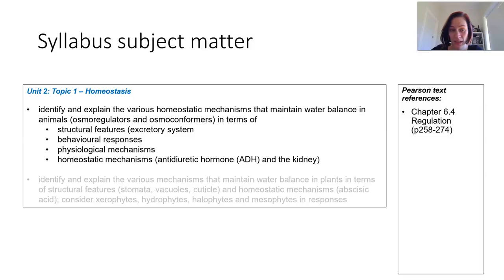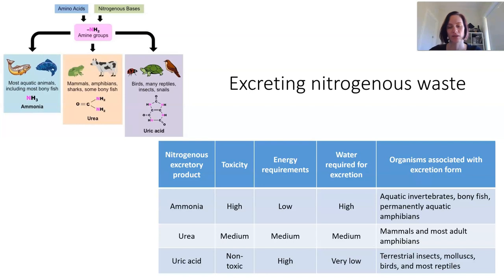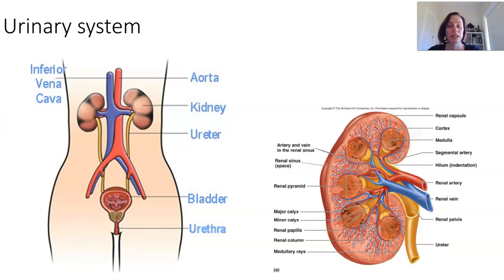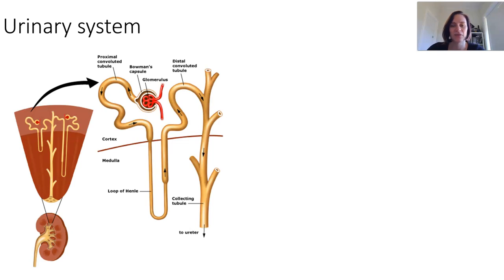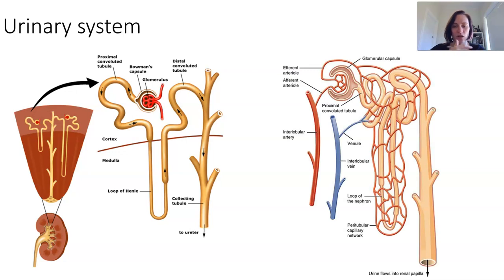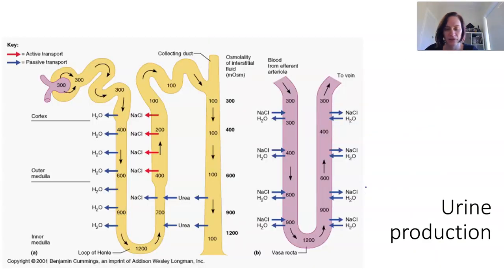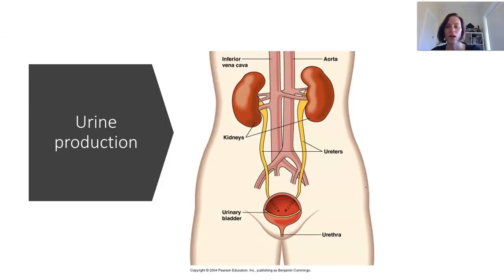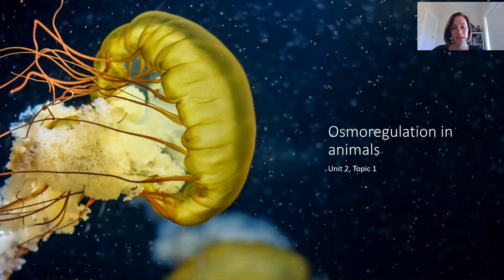Osmoregulation (Part 1)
Recap of excretory system